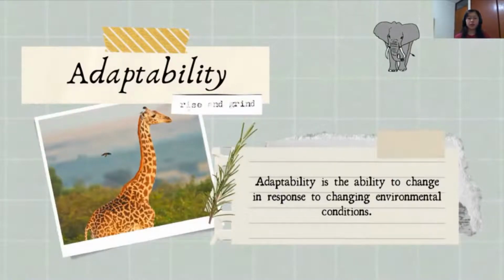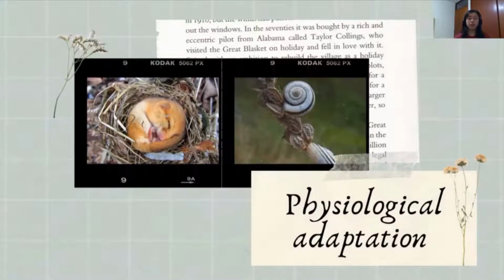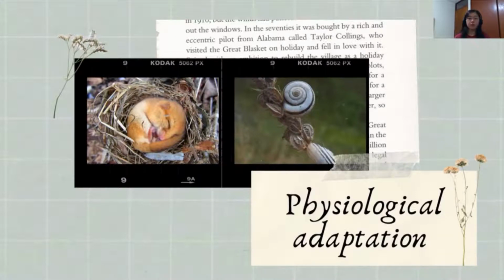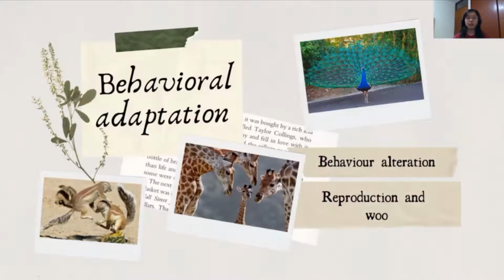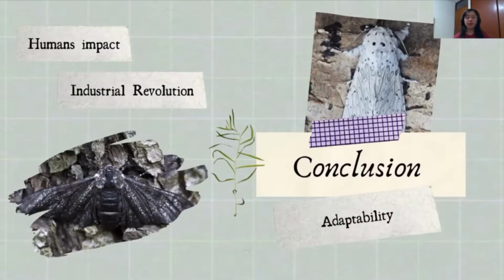Environmental adaptability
Hi, welcome to a new video. I´m Sakura Takaoka and I hope you enjoyed all my videos and could have learned something new. Bye!

Bibliography
Abedon, S. (2016). Adaptability - Biology As Poetry. Biology as Poetry: Evolutionary Biology.
American Geosciences Institute. (2016, 17 November). How are living things adapted to their environments?
Csanyi, C. (2017). The Three Types of Environmental Adaptations. Seattlepi.
The Department of Ecology & Evolutionary Biology. (2020). Environmental Change | Ecology and Evolutionary Biology Cornell Arts & Sciences.